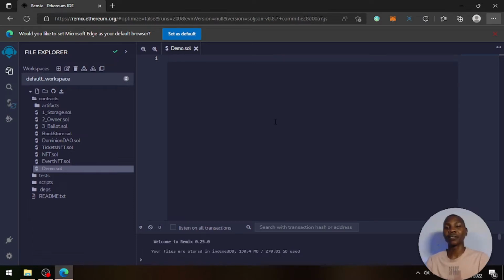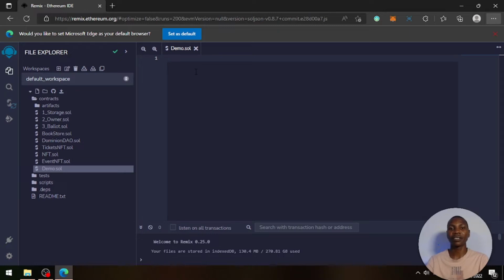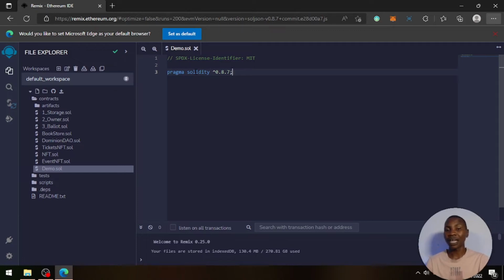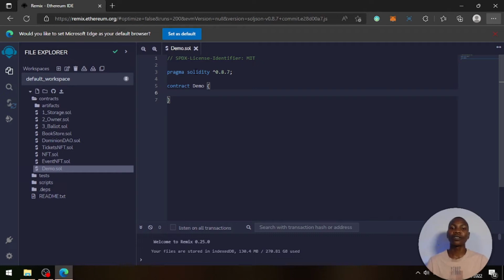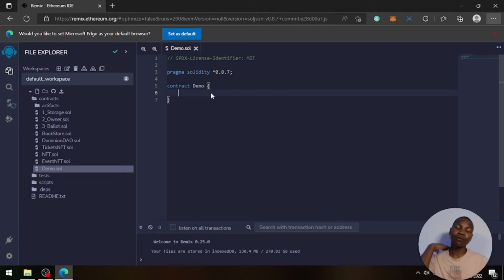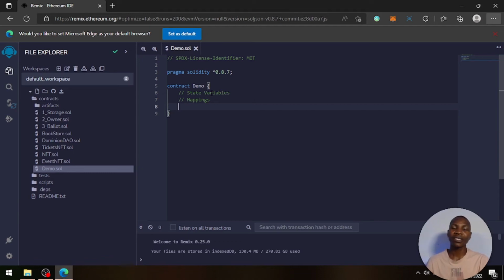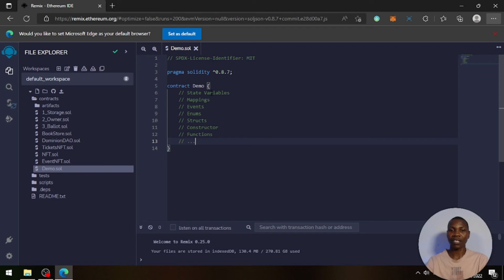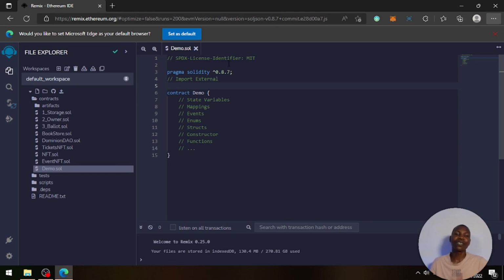🔴 Class 2: Structuring your Smart Contract